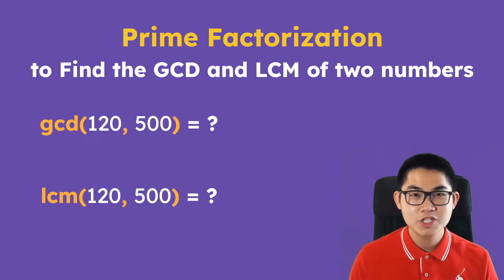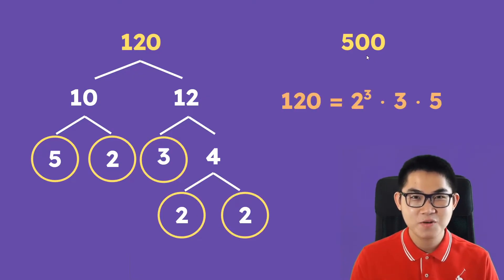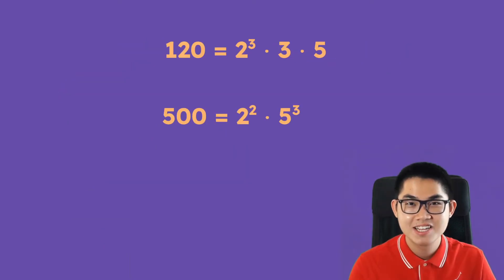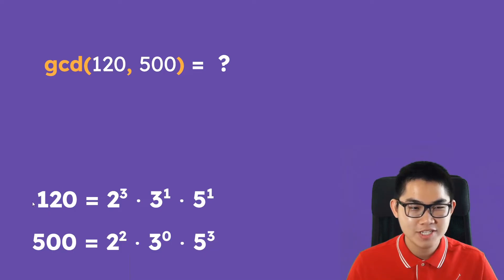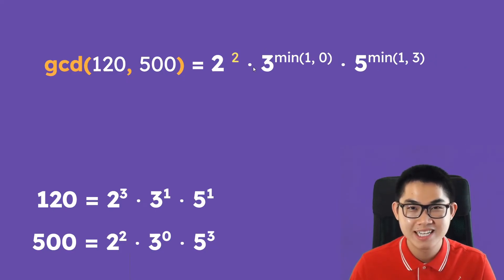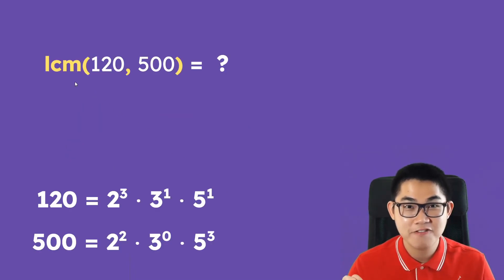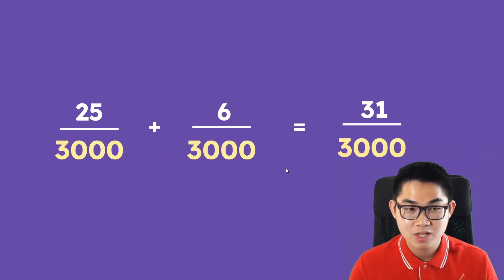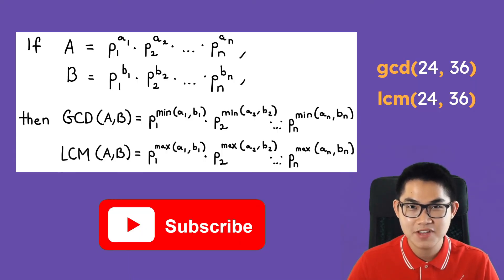Prime Factorization to find GCD and LCM of two numbers! (So easy!)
In this video, I will explain how to find the GCD and LCM of 2 numbers using prime factorization. GCD stands for greatest common denominator. It's often used to simplify fractions. LCM stands for least common multiple. It's often used in fraction addition or subtraction when you are trying to find a common denominator. In addition, a number that can only be divided by 1 and itself is a prime number. Prime factorization is the process of breaking down a number into its prime factors, which are the prime numbers that multiply together to give the original number. For example, the prime factorization of 12 is 2×2×3. I will show you the formula for the GCD and LCM. In the next video I will show you how to calculate the GCD and LCM using the Euclidean Algorithm.